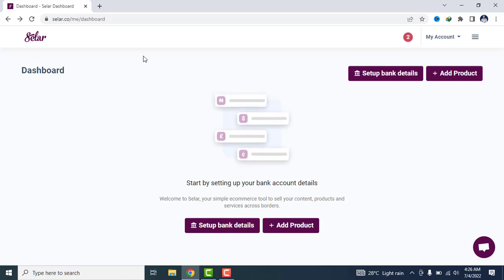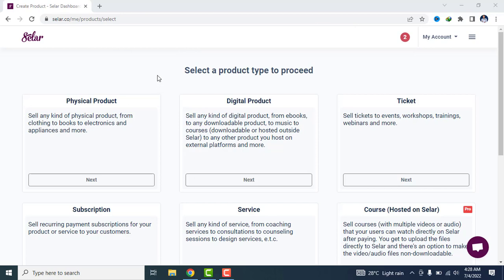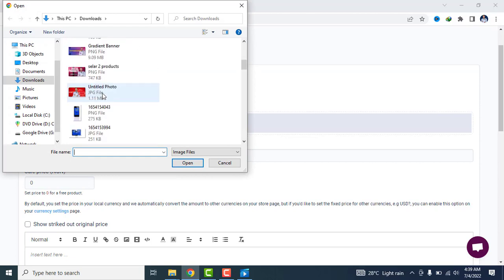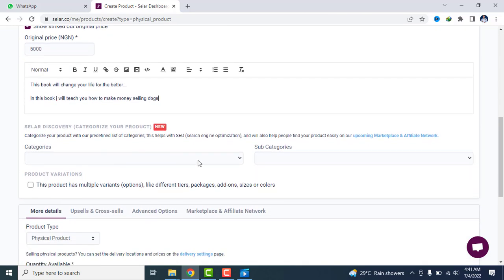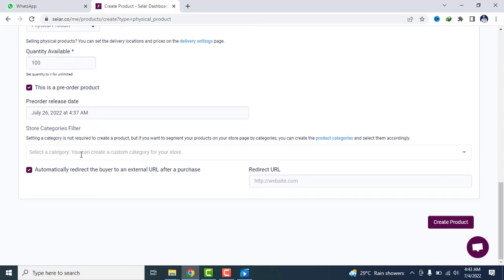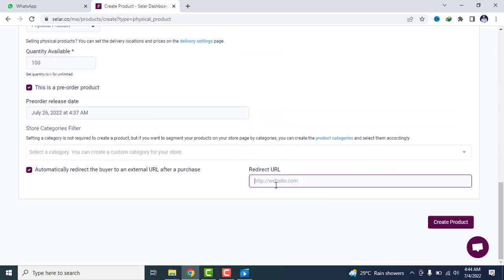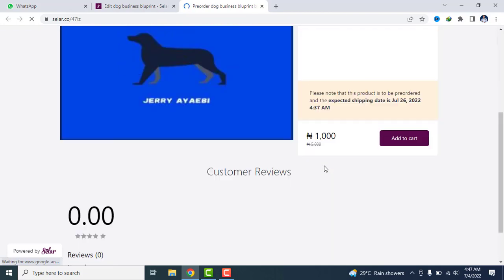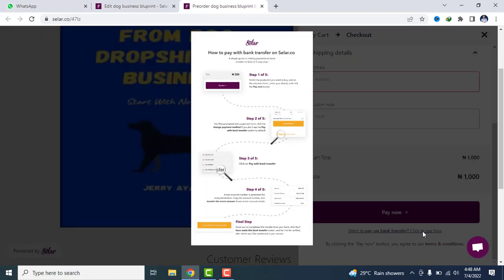How to do Dropshipping With Seler.co and Make Money from Home in 2022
In this video, I will show you how you can Dropshipping physical products using selar.

Topic: How to do Dropshipping using selar.co . Make money online 2022

Disclamer
These videos are in no way giving you the assurance that you will make money. You will only make money in respect to how you use the information provided in this video